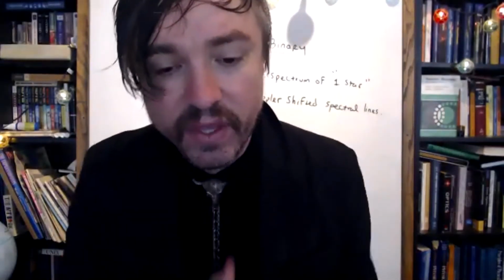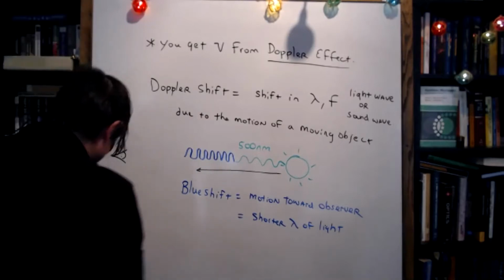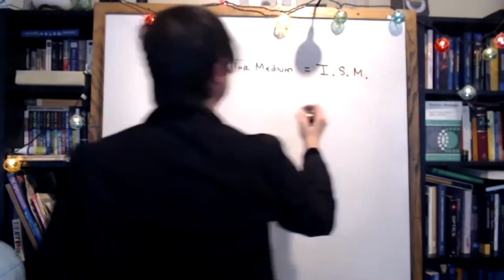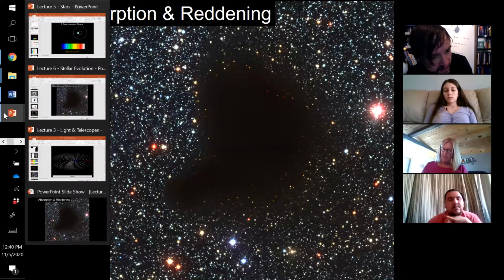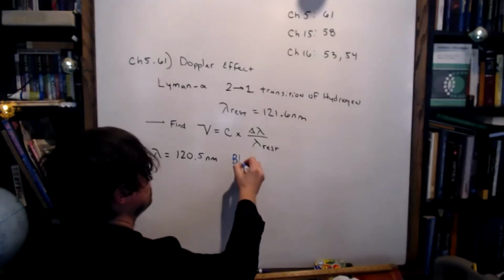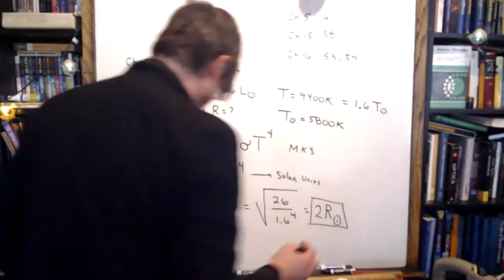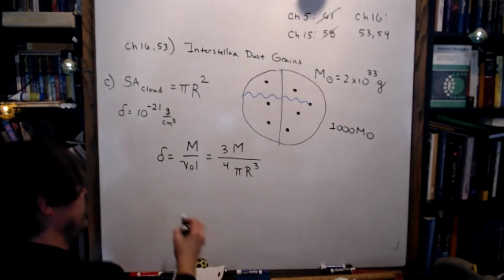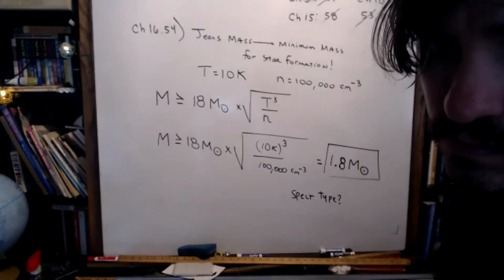AS1020 Fall2020: LECT9-HW9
LECT: Doppler Shift, Interstellar Medium
HW: Ch5,15,16
Chat Log
11:56:08  From  christopher leonard : kms units
11:56:33  From  emily jones : years
11:56:33  From  Kaitlyn Muhl : years
11:56:50  From  Kaitlyn Muhl : meters
12:00:02  From  Cameron Toti : can you angle camera slightly up
12:00:10  From  Cameron Toti : perfect
12:08:31  From  Cameron Toti : helium
12:10:22  From  riordan mattio : yes
12:10:36  From  Elijah Damon : that just scared the fuck out of my cat
12:11:03  From  Austin O'Meara : does everyone here like pad thai?
12:11:13  From  Gianna DiGati : yes
12:11:23  From  Austin O'Meara : please explIN
12:11:24  From  Austin O'Meara : OK
12:11:28  From  Elijah Damon : of course im not a fool
12:13:31  From  Austin O'Meara : sounds like those nerf footballs we used to play with
12:13:34  From  Austin O'Meara : that whistle
12:22:44  From  Kaitlyn Muhl : took her long enough to come over here
12:22:59  From  Arunsak Chhun : my ig explore page is all cats
12:23:01  From  Kaitlyn Muhl : spoke too soon
12:23:03  From  Kaitlyn Muhl : she left
12:23:03  From  Austin O'Meara : just like that she's gone?
12:23:22  From  Kaitlyn Muhl : i tried to pet her again and she was not about it
12:24:55  From  Cameron Toti : heavy metals
12:26:30  From  christopher leonard : dead skin
12:27:04  From  Cameron Toti : space dust
12:30:04  From  Cameron Toti : graphite
12:30:13  From  Cameron Toti : no
12:30:14  From  Arunsak Chhun : silicon
12:30:43  From  Cameron Toti : Xenon?
12:31:10  From  Arunsak Chhun : whoa
12:31:27  From  Kaitlyn Muhl : ill get plenty for xmas no worries
12:32:51  From  Cameron Toti : hardest substance
12:34:10  From  Kaitlyn Muhl : those stupid lil beads
12:34:17  From  Kaitlyn Muhl : that come in that lil package
12:34:25  From  Cameron Toti : plastic
12:38:35  From  Gianna DiGati : ._.
12:39:08  From  christopher leonard : This reddening reminds me of wildfire season
12:39:20  From  Chris Heredia : Got to head out will watch later for the hw.
12:44:48  From  Kaitlyn Muhl : bc it blocks more blue light
12:44:51  From  Kaitlyn Muhl : the cloud
12:45:01  From  Cameron Toti : dust is dissipating
12:45:56  From  Kaitlyn Muhl : youd see a lot more red stars
12:46:59  From  Arunsak Chhun : mega mind answer
12:47:11  From  Kaitlyn Muhl : megamegamega mindddd
12:47:53  From  christopher leonard : shes a baby and she has ownersip over my soul
12:48:01  From  Kaitlyn Muhl : agreed
12:48:04  From  Kaitlyn Muhl : id die for her
12:48:23  From  Elijah Damon : shres going to kill me
13:15:02  From  Kaitlyn Muhl : blue shift
13:15:09  From  Kaitlyn Muhl : away
13:18:36  From  Arunsak Chhun : of course its chrislol
13:40:27  From  emily jones : im all set
13:54:50  From  Arunsak Chhun : u wont
13:54:58  From  Elijah Damon : thats how im tryna be
13:55:10  From  christopher leonard : it's ok, I make those jokes all the time
14:02:12  From  christopher leonard : how kind...
14:07:34  From  Arunsak Chhun : that was a good lol
14:07:41  From  christopher leonard : "Oh be a flavorful god, kill me." is my version
14:07:53  From  christopher leonard : favorful***
14:08:02  From  christopher leonard : fucking keyboard